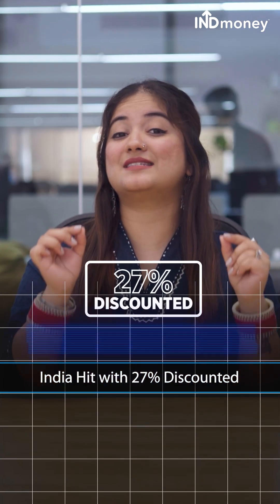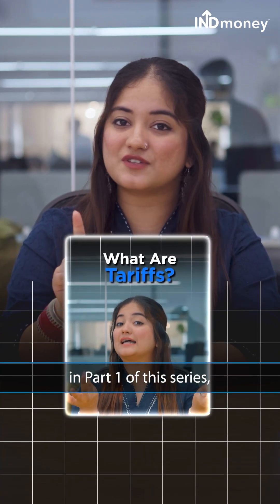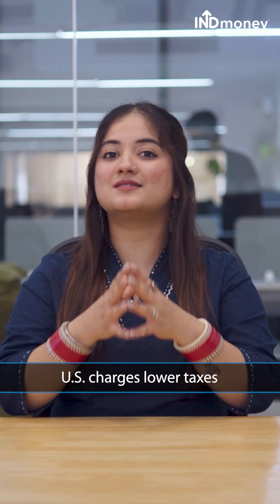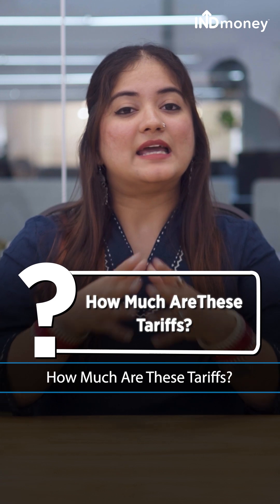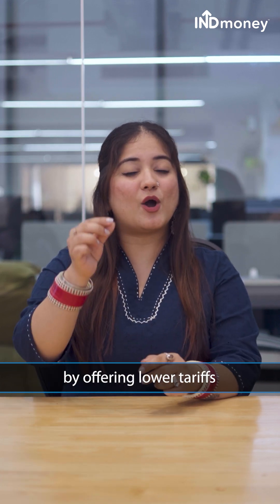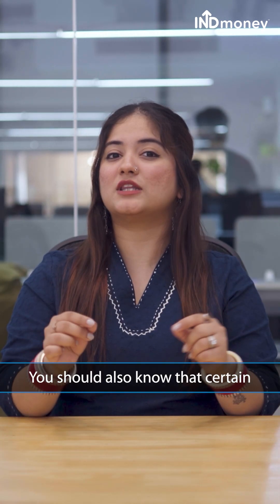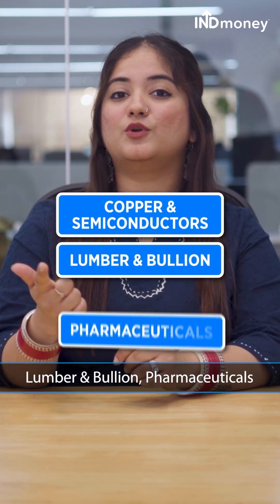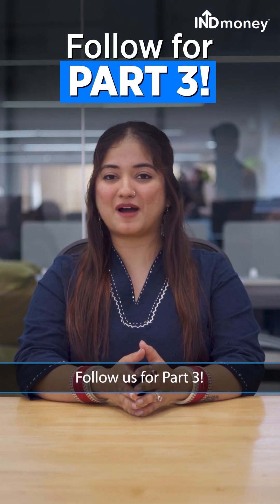What are US Reciprocal Tariffs - PART 2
India Hit with 27% Discounted Reciprocal Tariffs! What Does It Mean for You?
Before you react, we covered what tariffs are in Part 1 of this series, so check that out if you missed it! Now, let’s talk about What Are Discounted Reciprocal Tariffs?
This is a rule where the U.S. charges lower taxes on things they import from India, compared to the taxes India charges on things it sends to the U.S.
How Much Are These Tariffs?
India’s tariffs on U.S. imports is 52%
While U.S. discounted reciprocal tariff on India is 26% which is flat half.
You should also know that a Certain critical products face zero tariffs because they are not readily available in the U.S., including: Copper & Semiconductors, Lumber & Bullion, Pharmaceuticals & Energy & Minerals
But which sectors will be impacted the most? Follow us for Part 3!